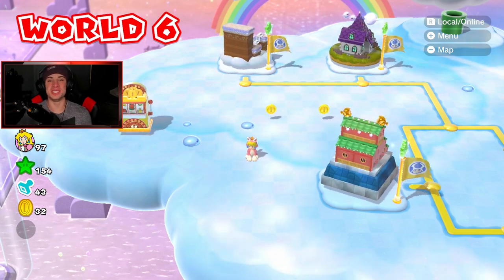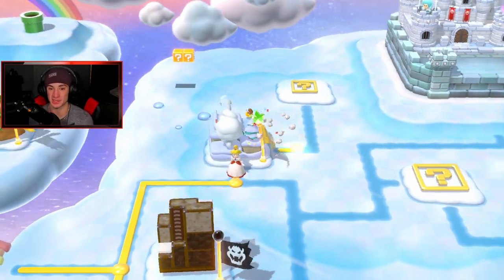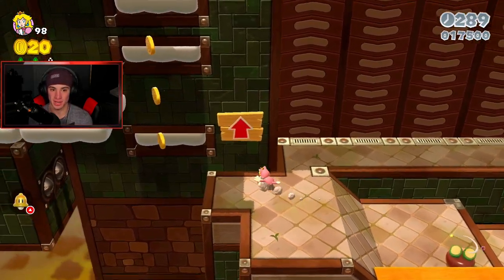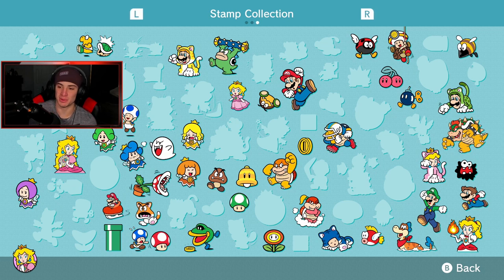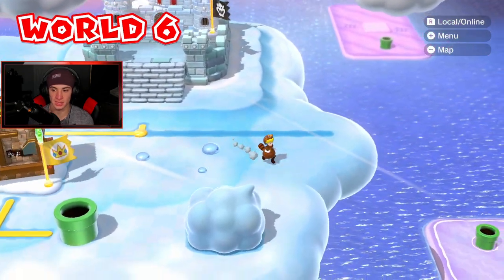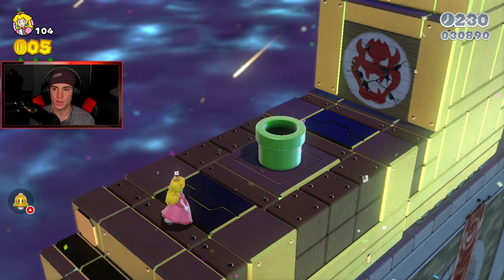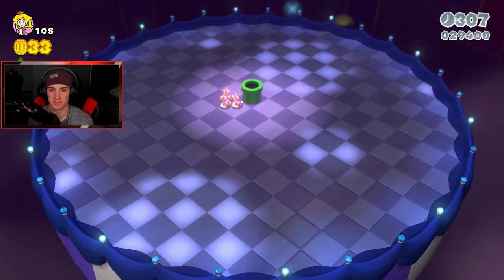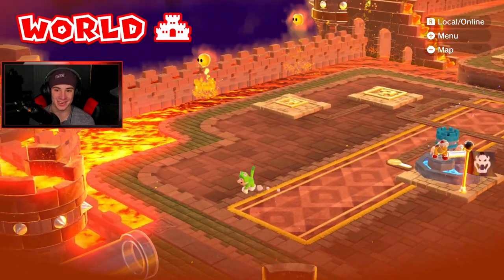Super Mario 3D World - Part 8 - World 6 100% (Nintendo Switch Gameplay Walkthrough)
Part 8 for my play through on Super Mario 3D World for the Nintendo Switch!
In This Video:
- Complete World 6.
- Collect World 6 Green Stars.
- Collect World 6 Stamps.

GAME INFO
Name: Super Mario 3D World + Bowser's Fury
Developer: Nintendo
Publisher: Nintendo
Platforms: Nintendo Switch
Release Date: February 12, 2021